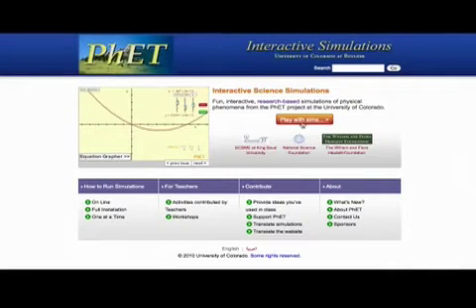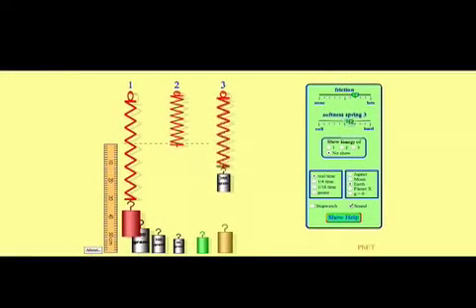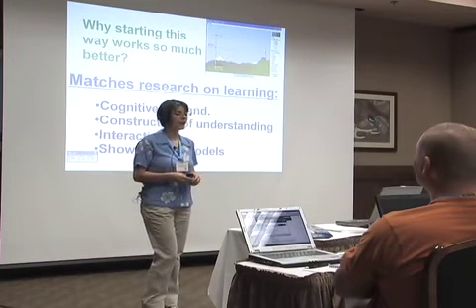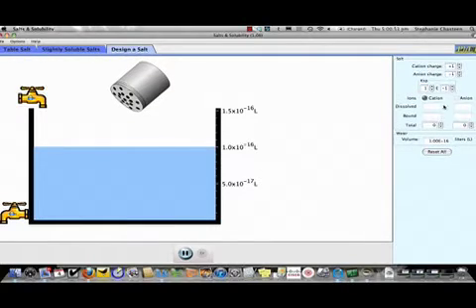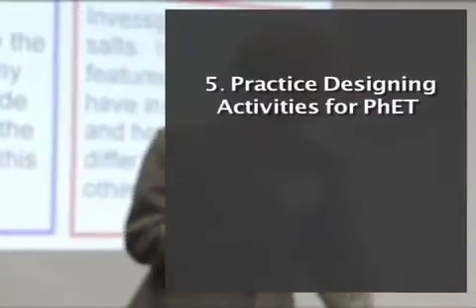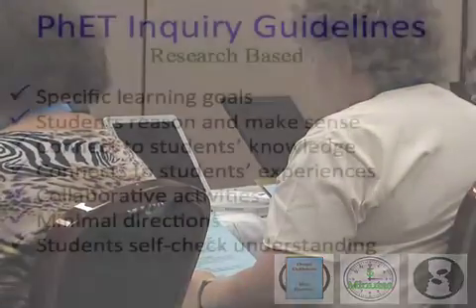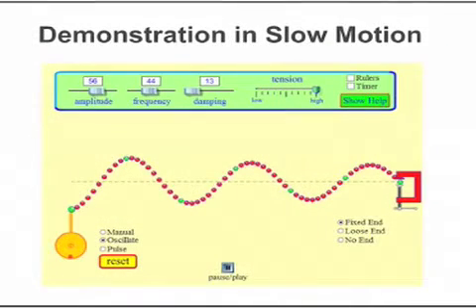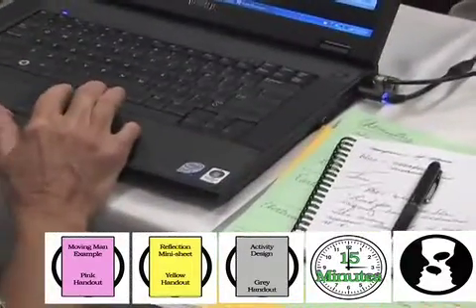Give your Own PhET Workshop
This video shows workshop facilitators how to run a workshop for K-12 teachers on effective uses of the PhET interactive simulations. You can find links to handouts and other workshop materials (look for the Workshops)